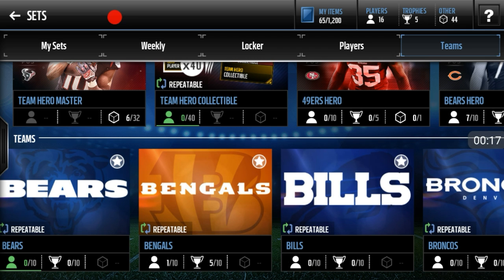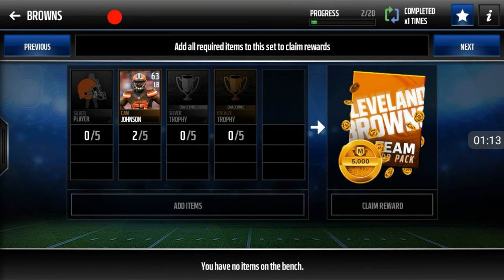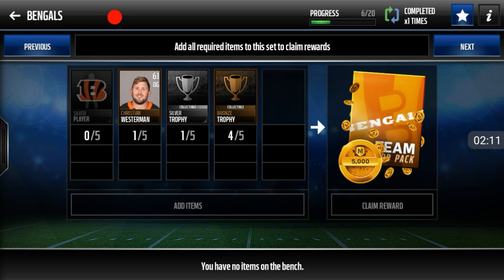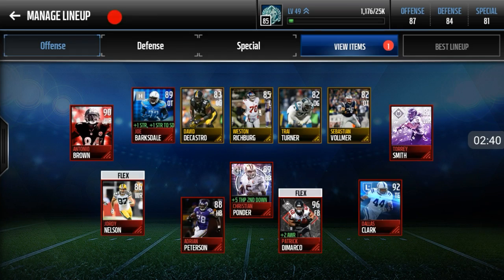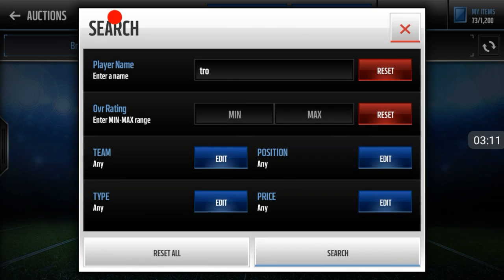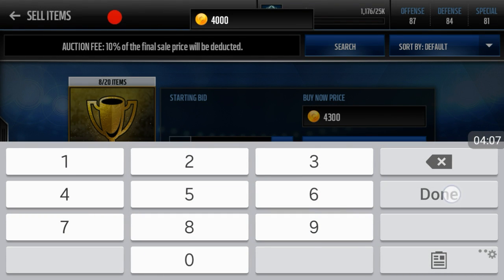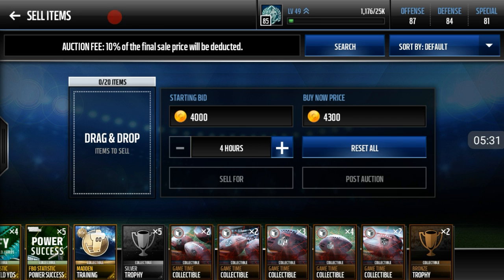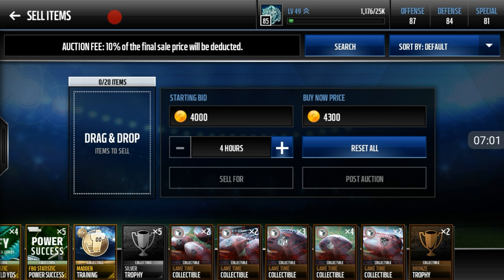Insane Madden Mobile Coin Making Method!!! Cheap Trophy Packs!!!